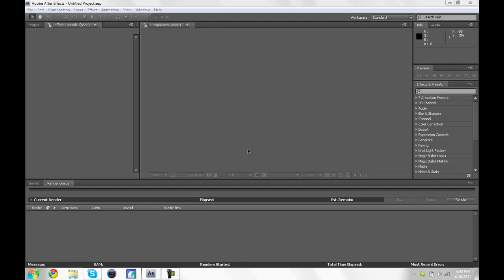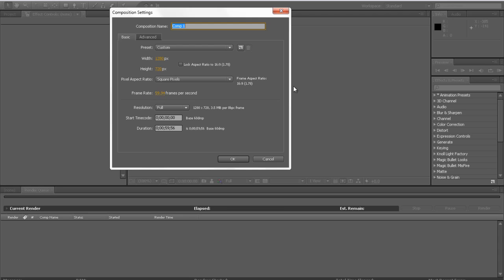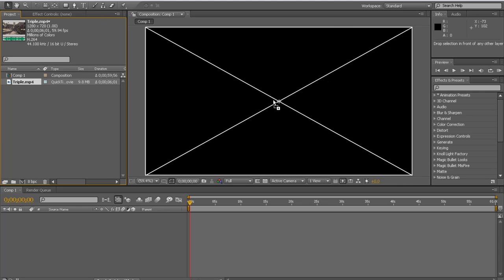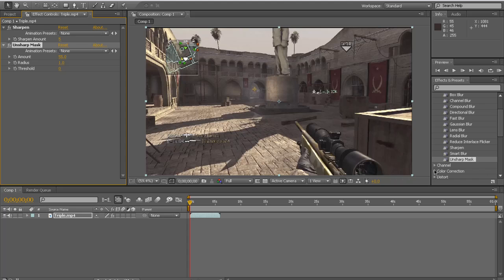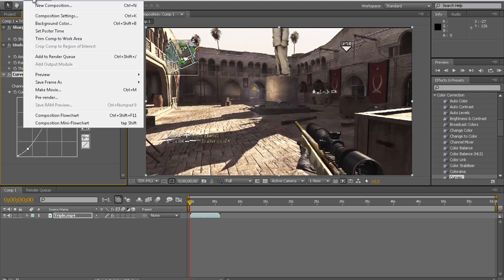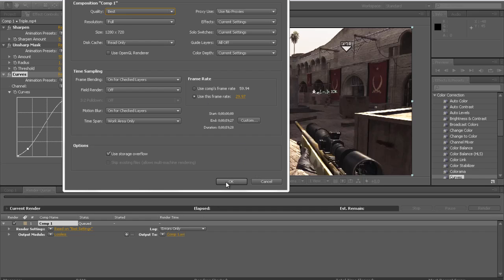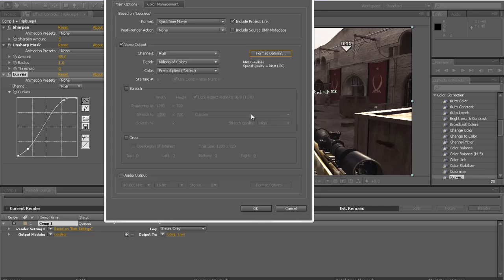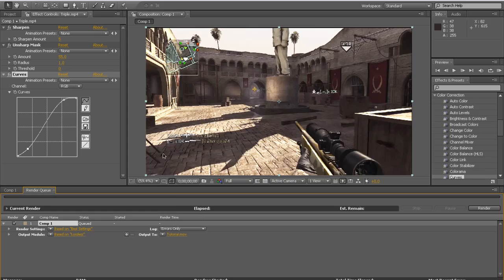Adobe After Effects Tutorial l Render Settings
Tutorial on Adobe After Effects Render Settings by zaNapalmz.

Check our Channel Description on How to get your videos uploaded :D